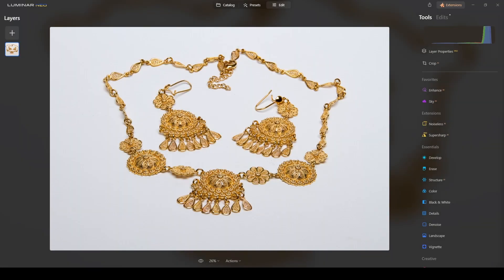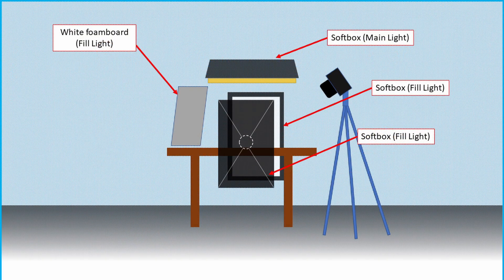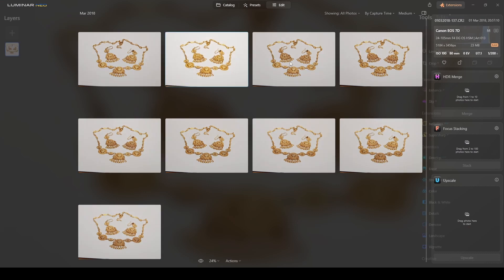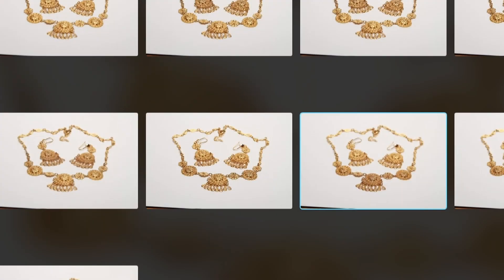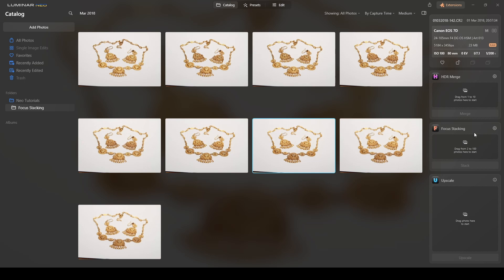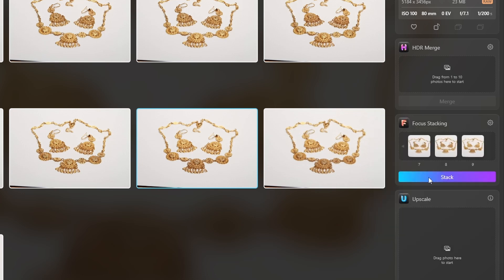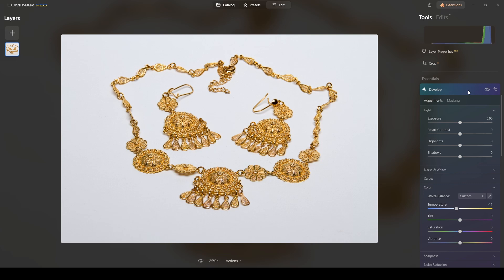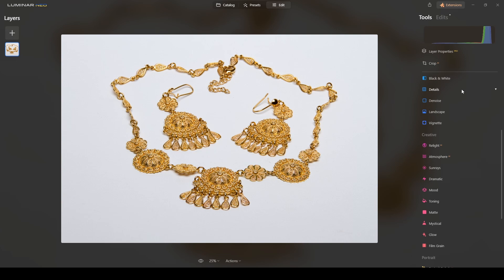Jewelry Photography Made Easy with Focus Stacking Software | Luminar Neo Tutorial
This video is all about how to process professional-quality jewelry photography using the latest focus stacking software for e-commerce, product photos. It's so easy!